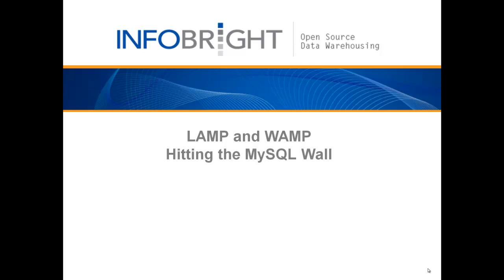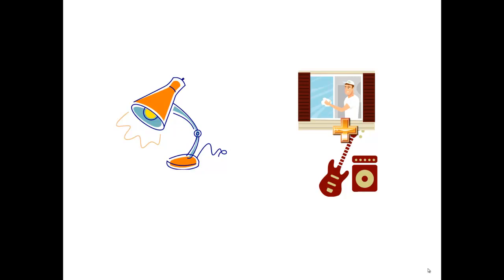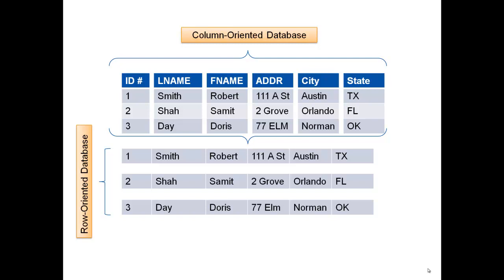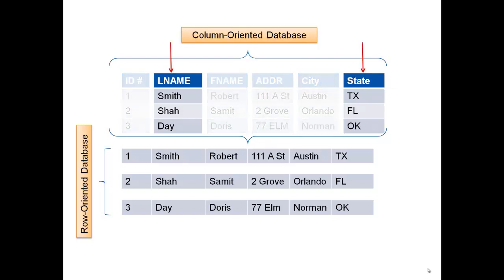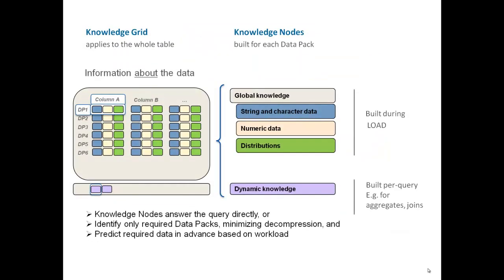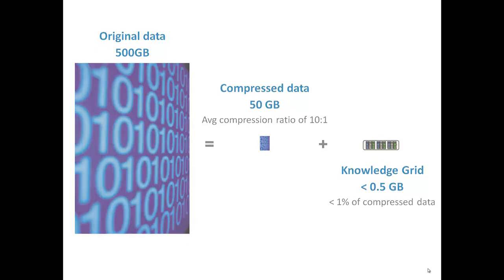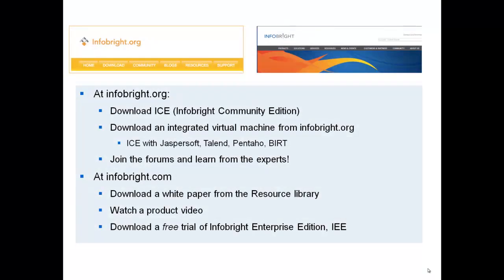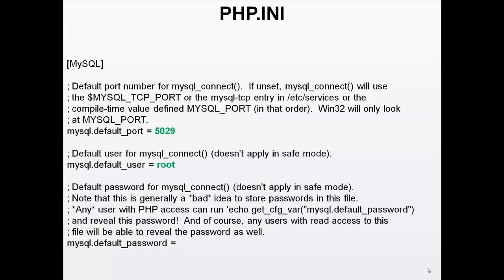Hitting the MySQL Wall Within the LAMP/WAMP Stacks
When MySQL in the WAMP/LAMP stacks, you may notice a decrease in performance within their MySQL database when the data becomes very large.  Infobright provides the next evolutionary step to drastically improve your performance.  This video highlights the differences between MySQL and Infobright as well as the trivial steps required to switch your database to Infobright.